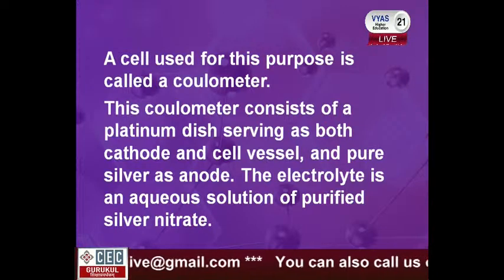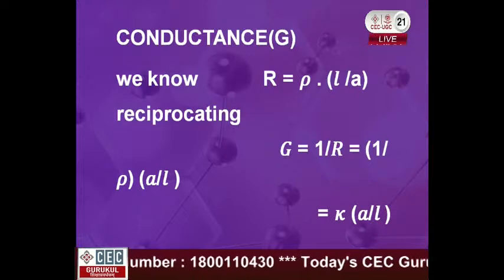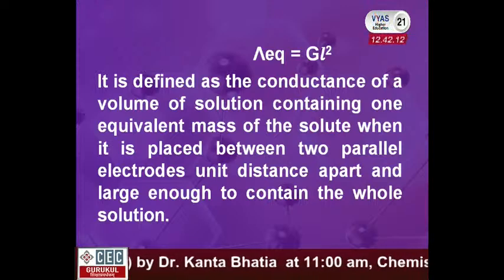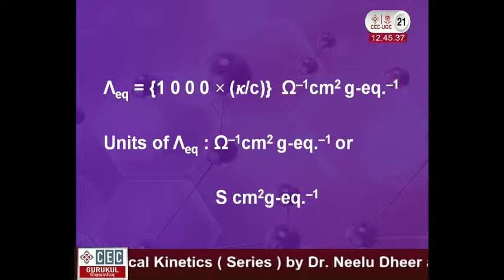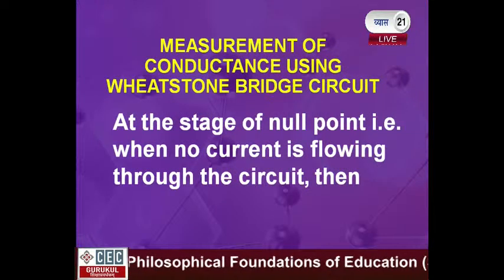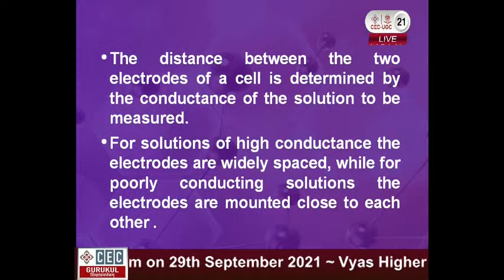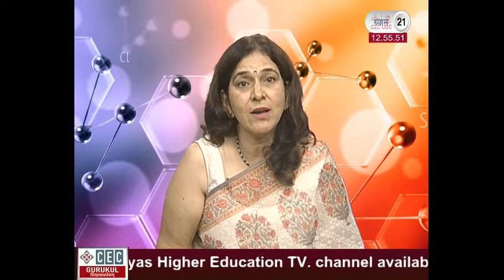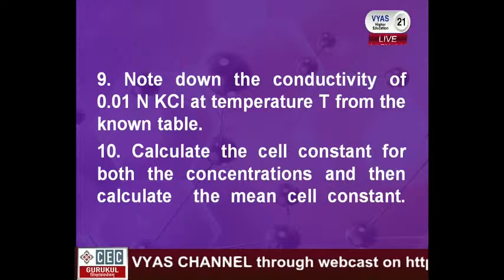Transmission CEC Live Stream